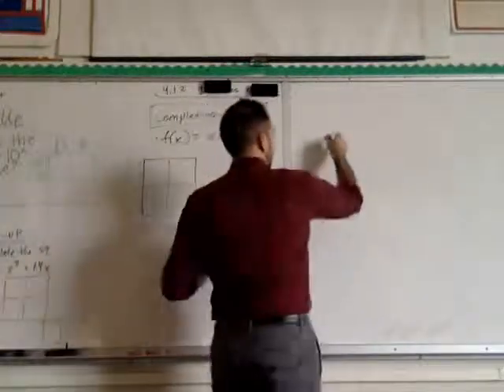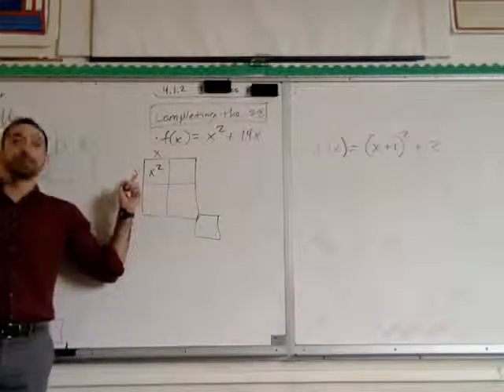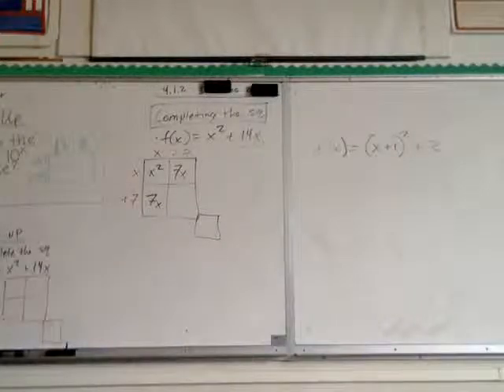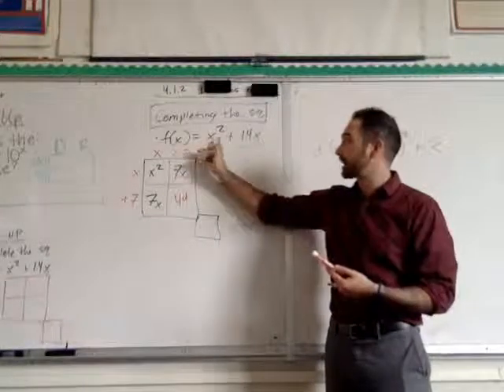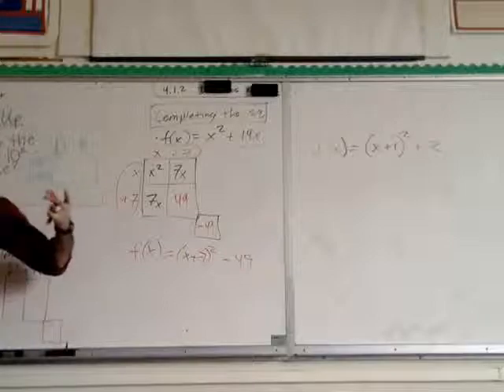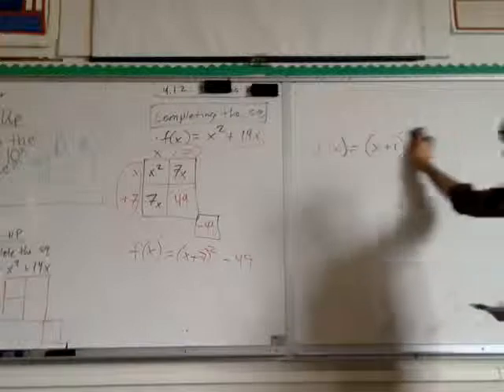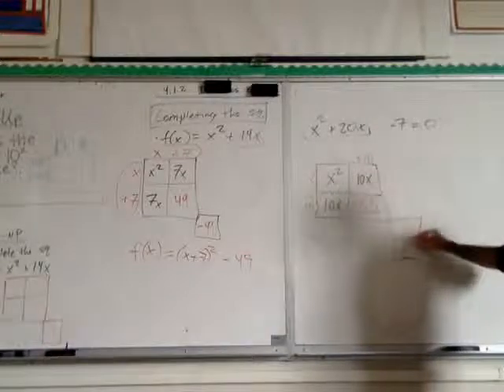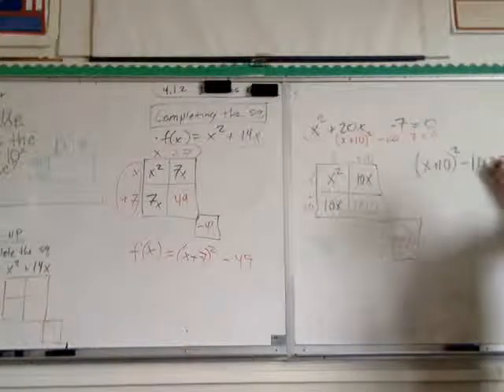M3 Lesson Completing the Square Explained